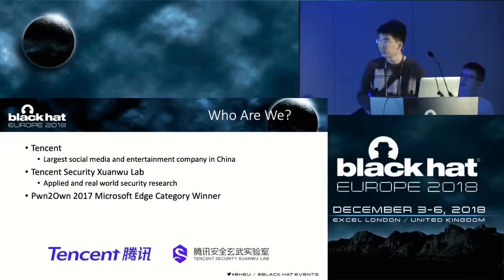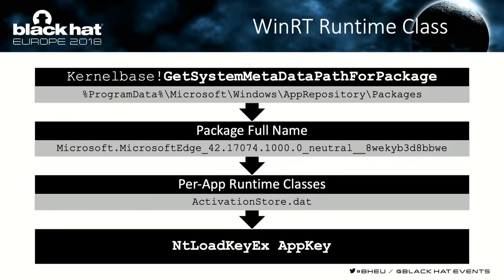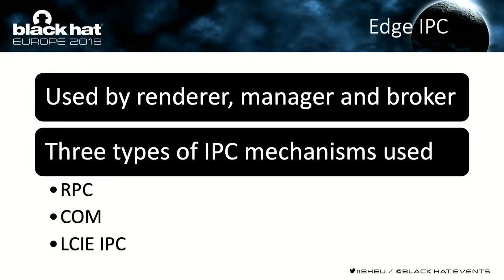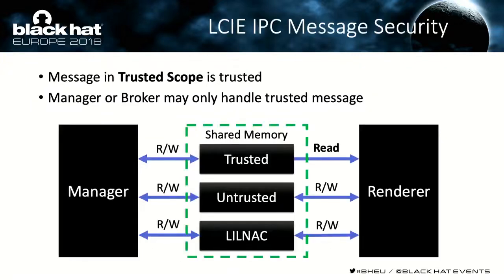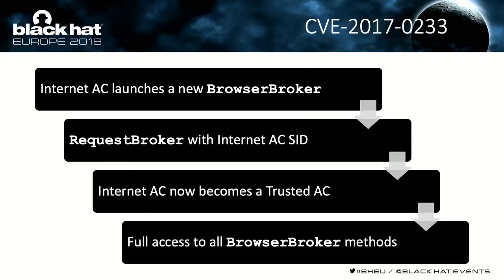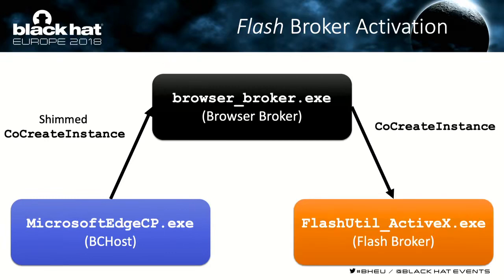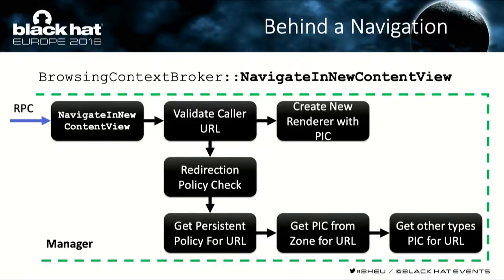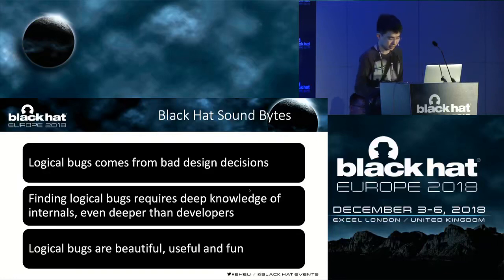Cutting Edge Microsoft Browser Security From People Who Owned It